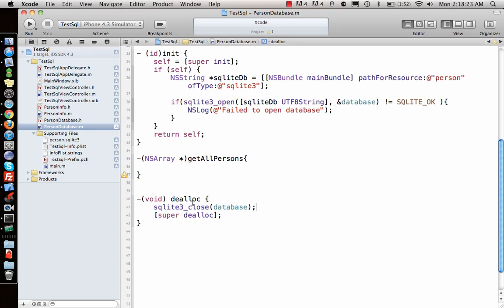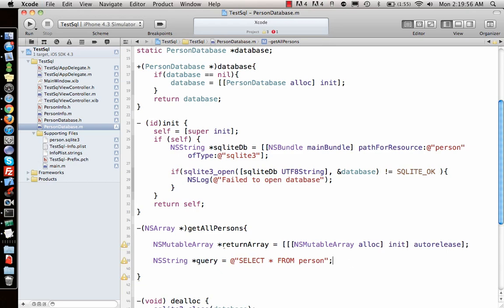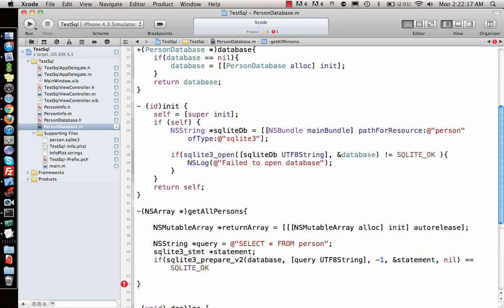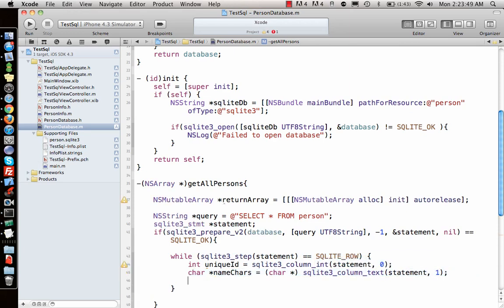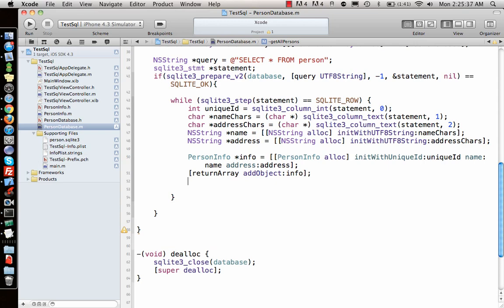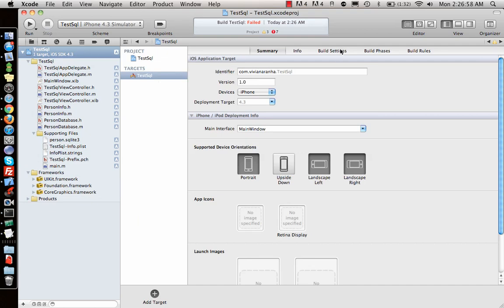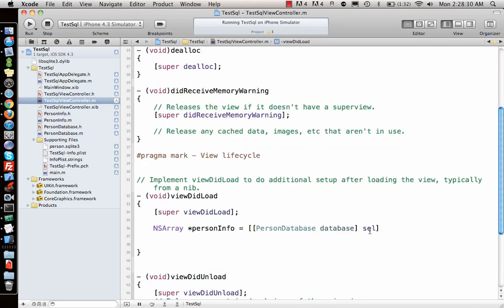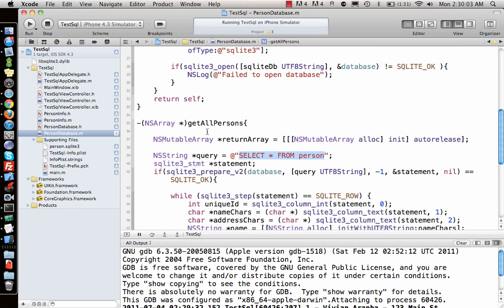iPhone/iPad Tutorial & Lesson 29: SQLite in iPhone Part 2/2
SQLite in iPhone Part 2 tells you how to add a database to your project, a sqlite database, and how to interact with it.